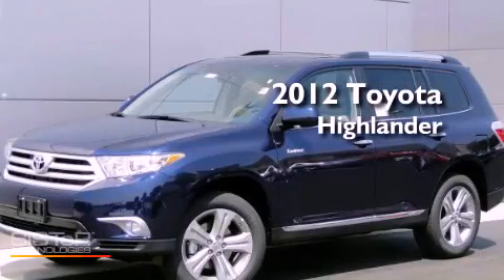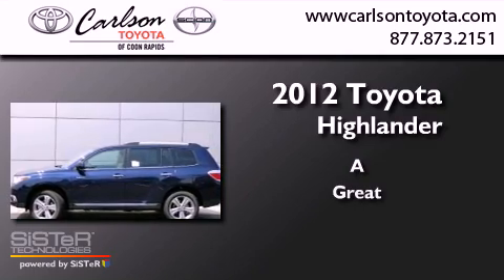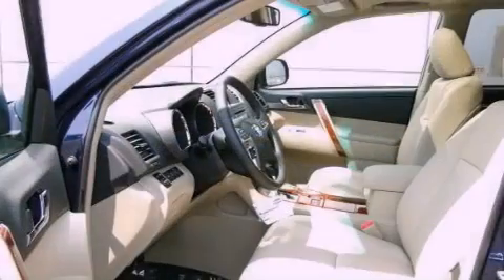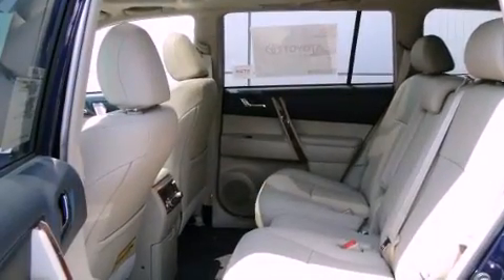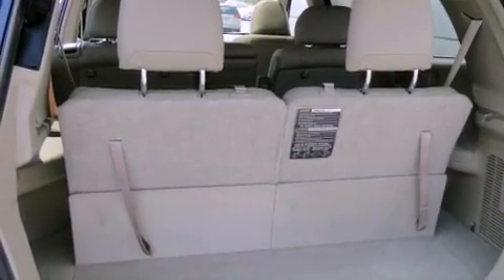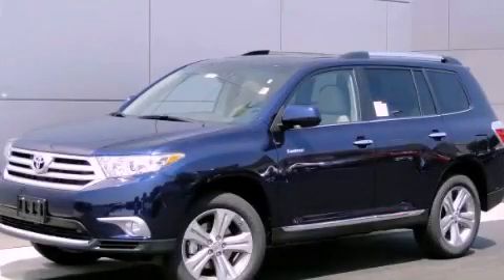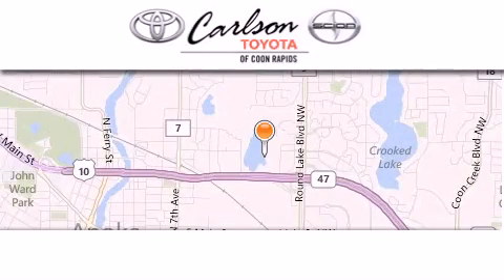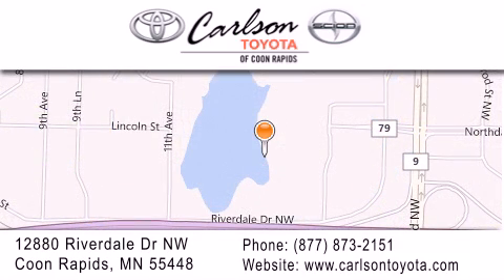2012 Toyota Highlander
Year : 2012
 Make : Toyota
 Model : Highlander
 Engine : V6

 Stock : 16871